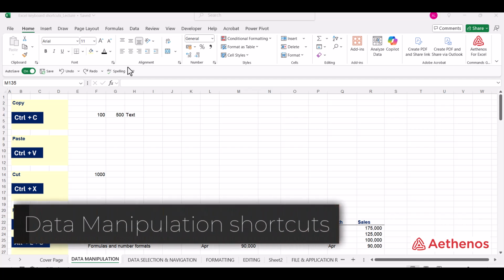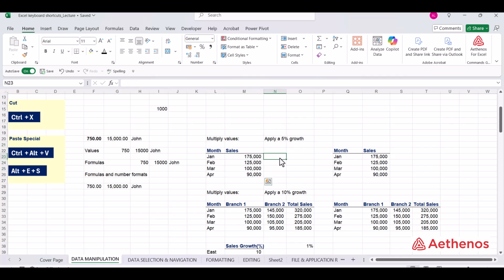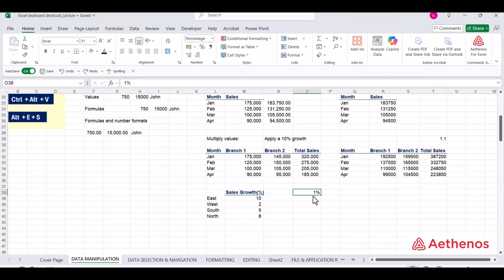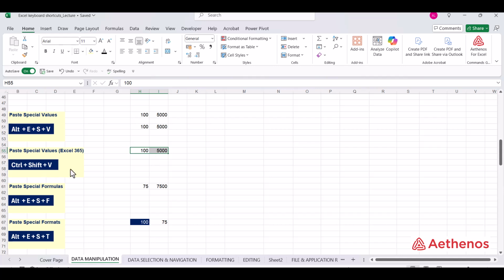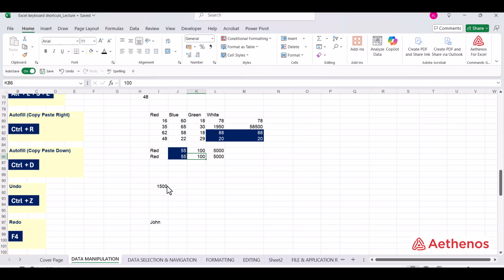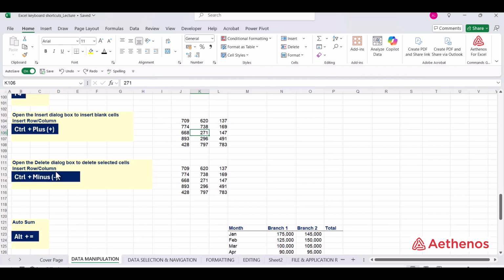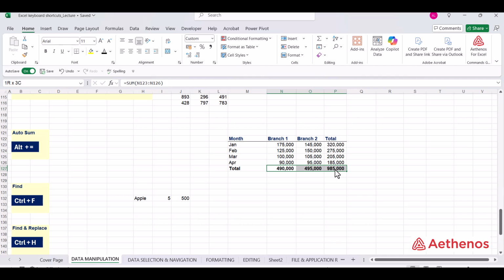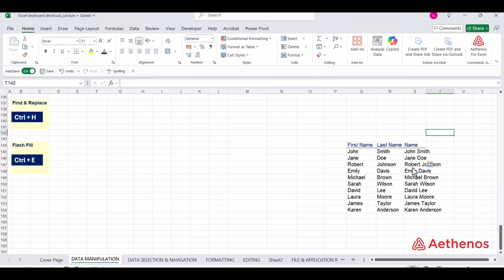Top 20 Excel Data Manipulation Shortcuts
Master essential Excel data manipulation shortcuts.